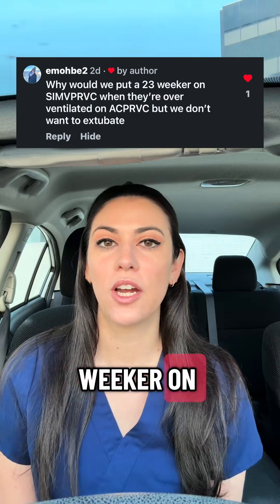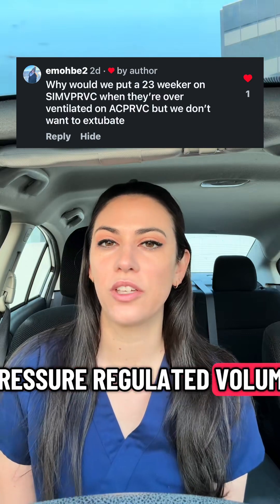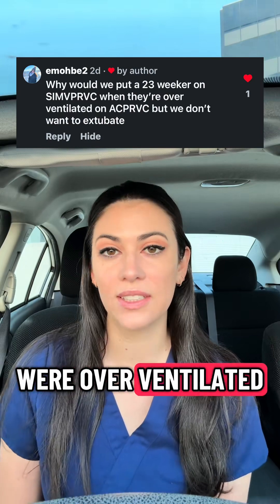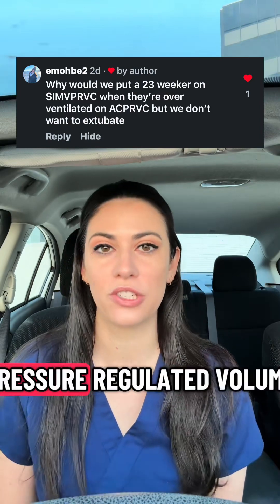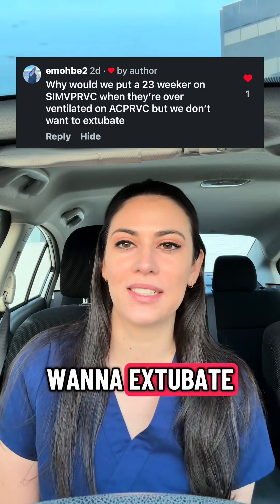Assist control vs SIMV Why do we want to avoid hypocarbia? Share your thoughts 👇